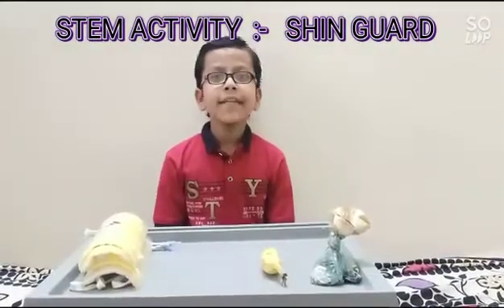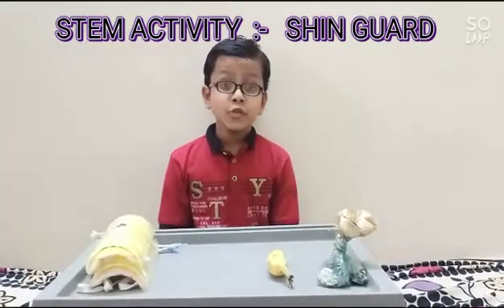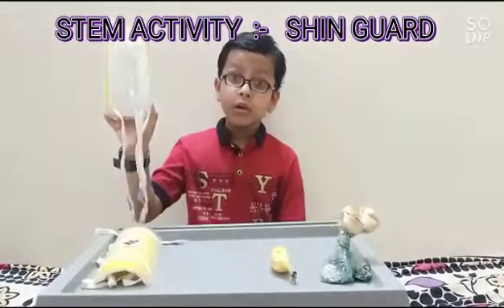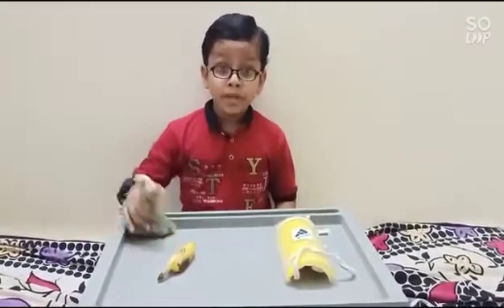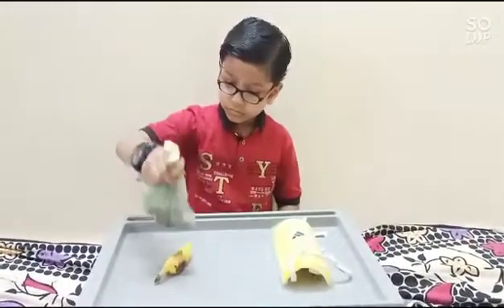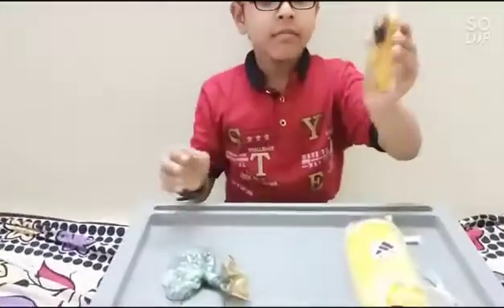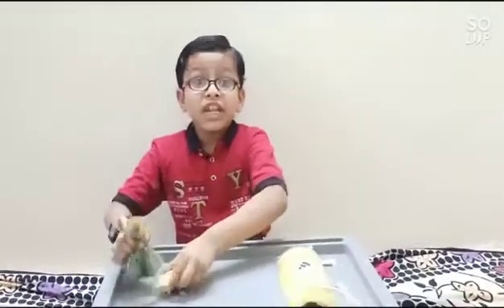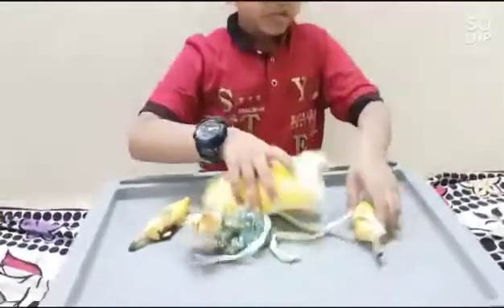Stem Activity-SHIN GUARD for Junior Class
For Junior Class